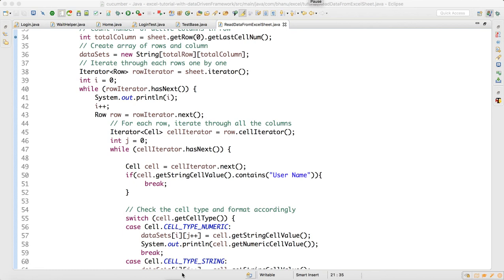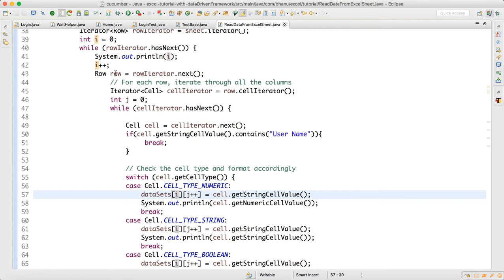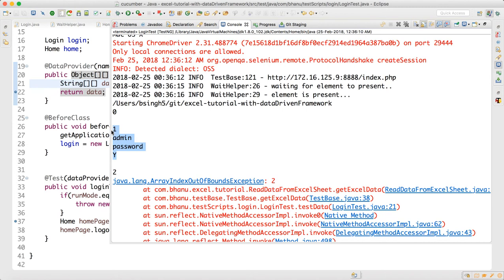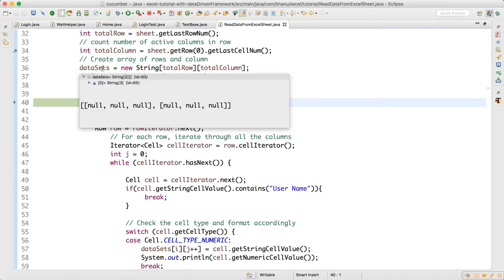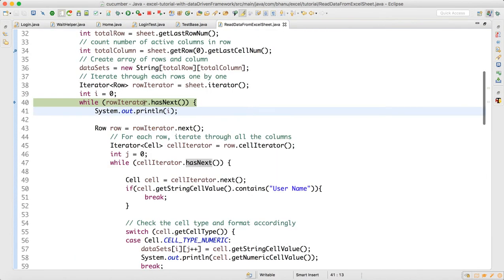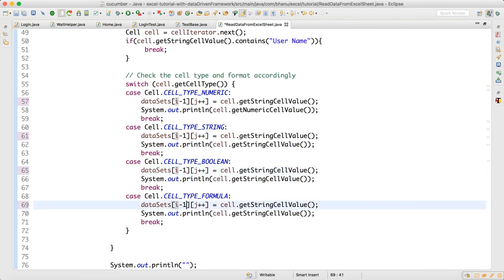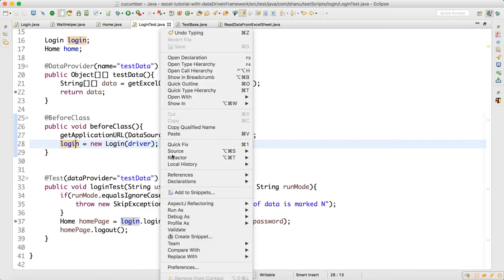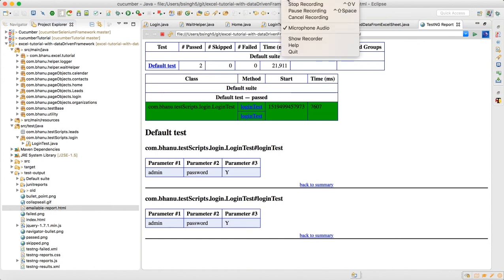Running Login Test With Multiple set of Data Video-11